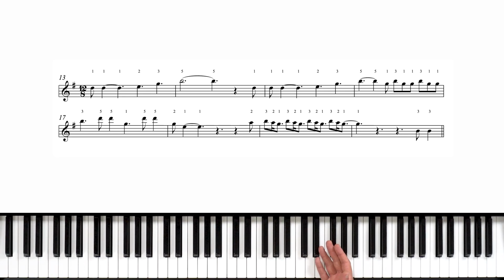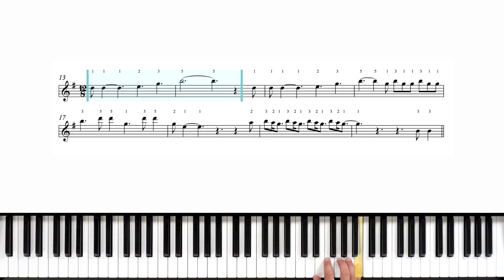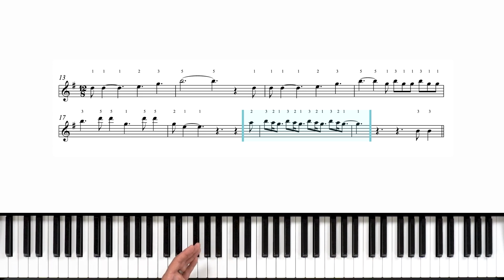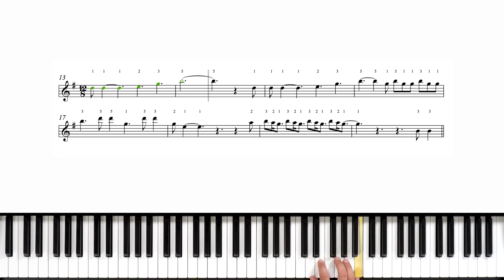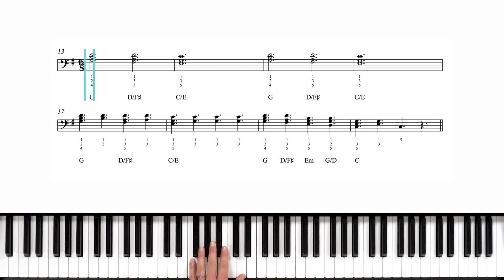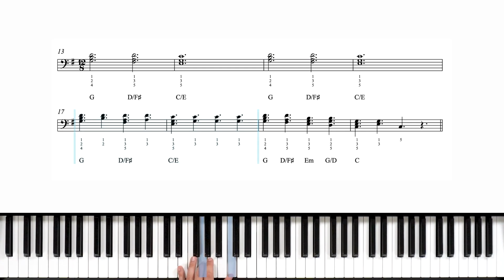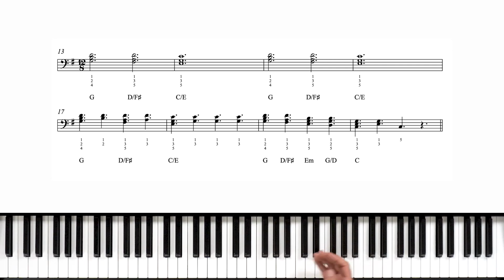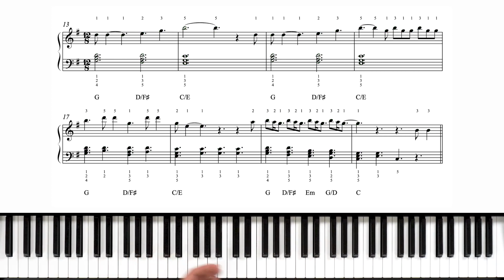How to play 'Lover' by Taylor Swift on the piano -- Playground Sessions